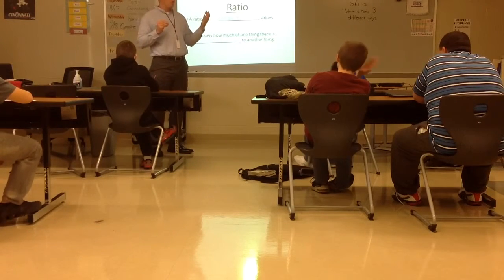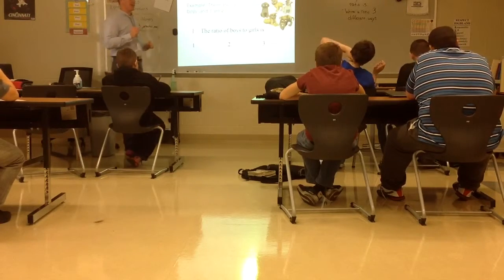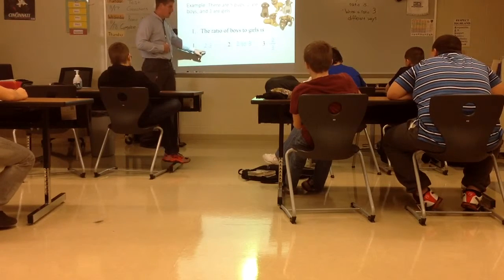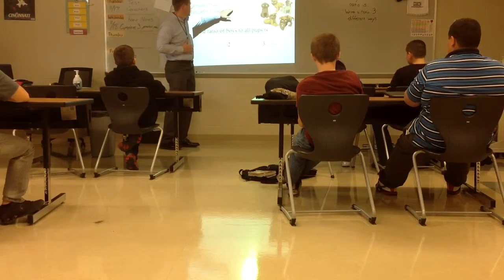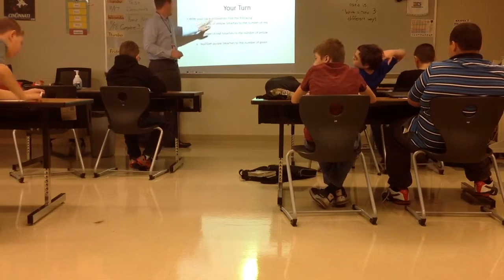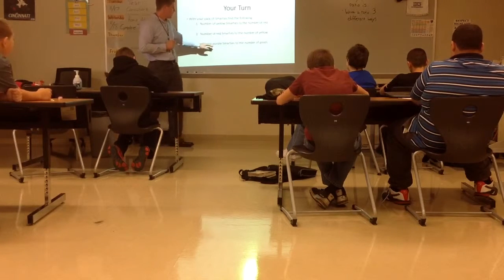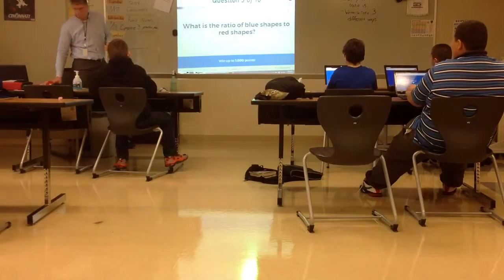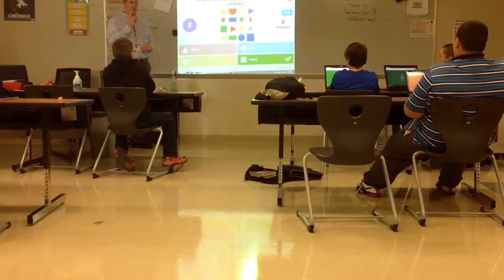trim 11E99A7B 1120 4065 B45D 3F5292C0E552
Resident educator video